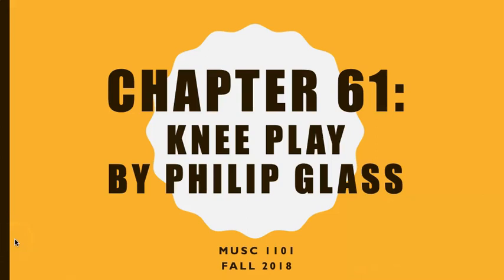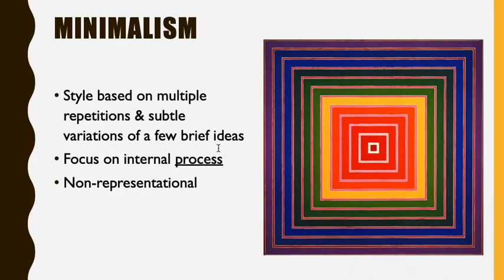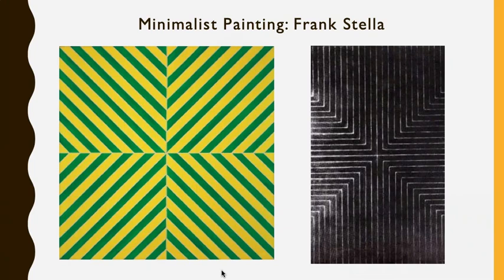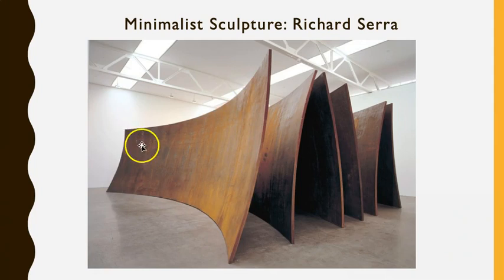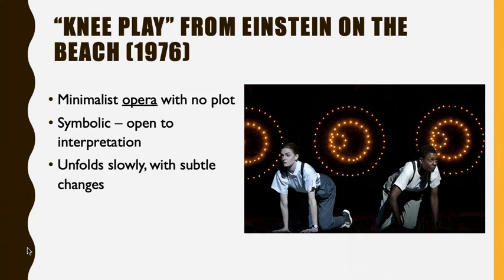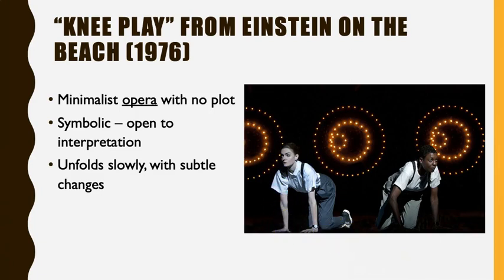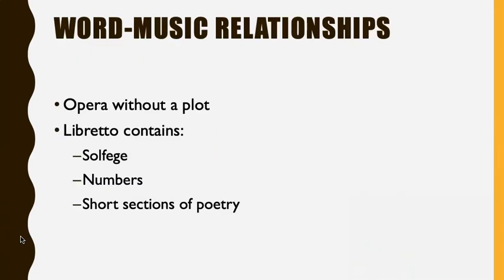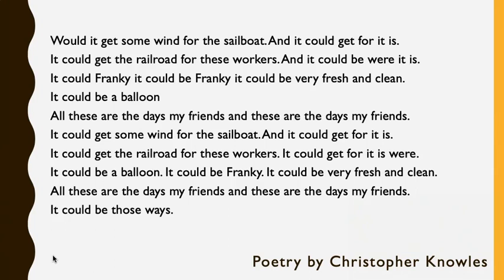10/31, Ch. 61: "Knee Play 1" from Einstein on the Beach